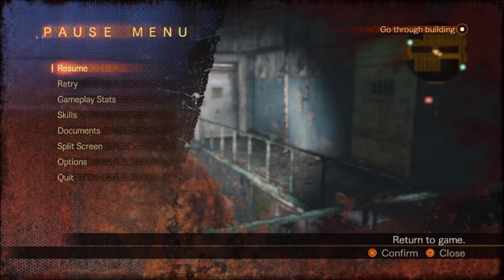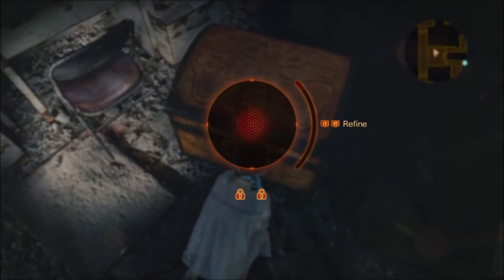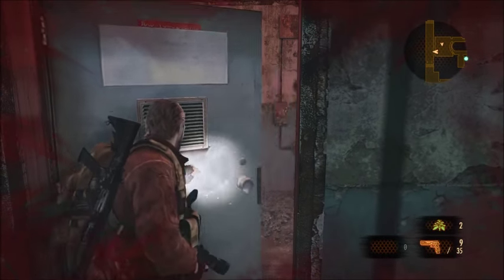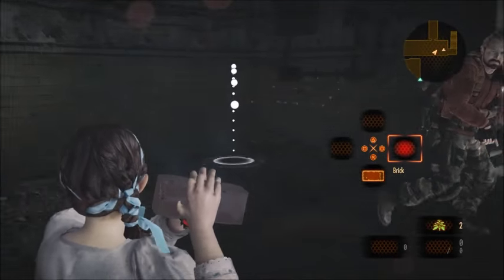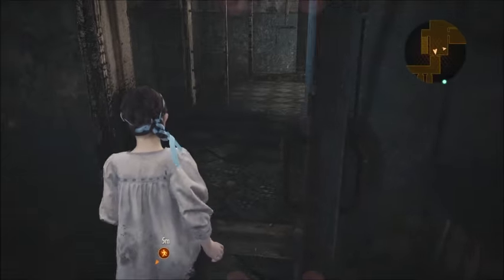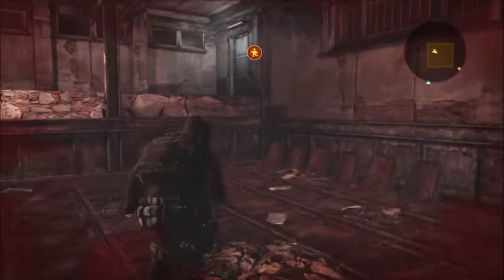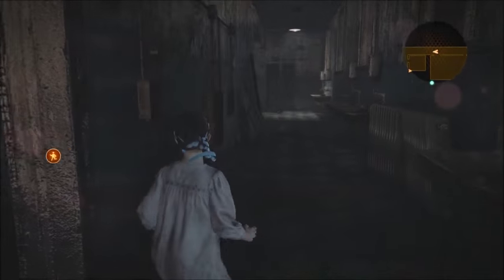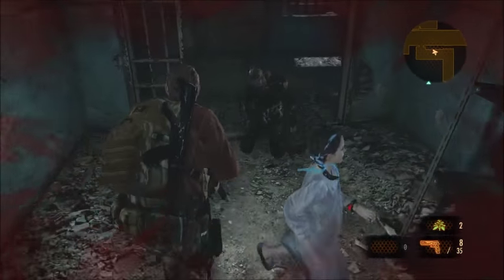Resident Evil 2 Revelations Part(8) Mission(1)